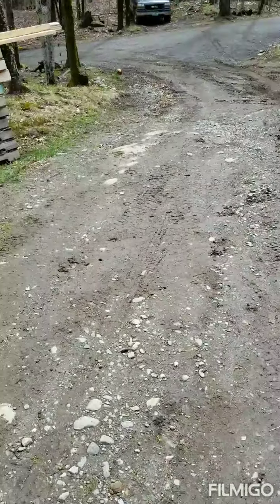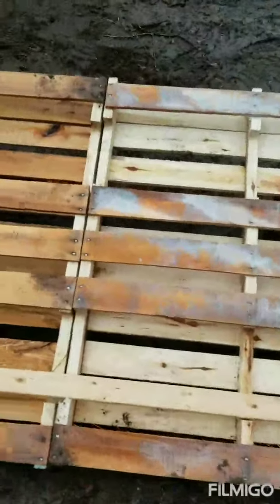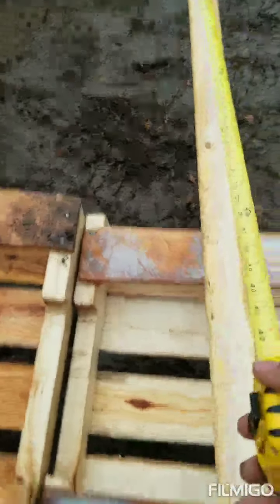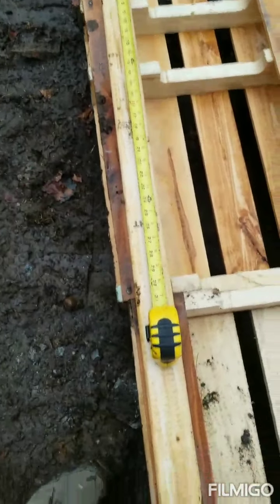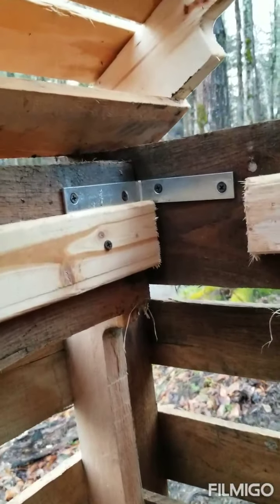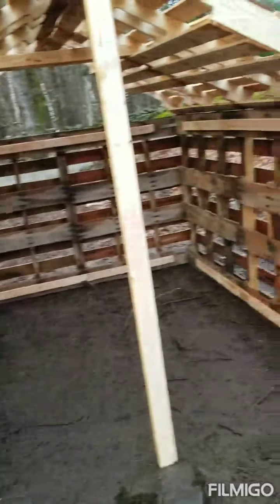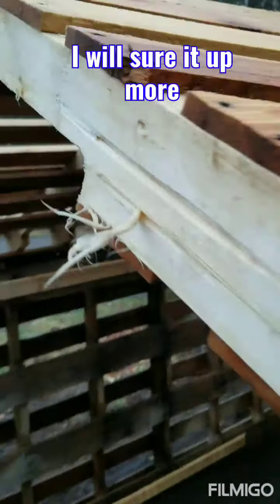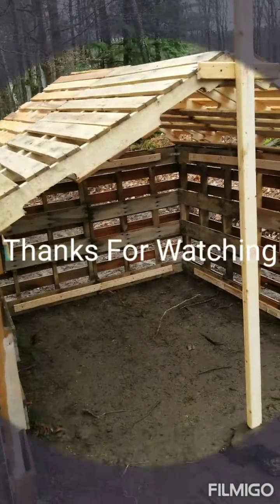Pete's pallet shed